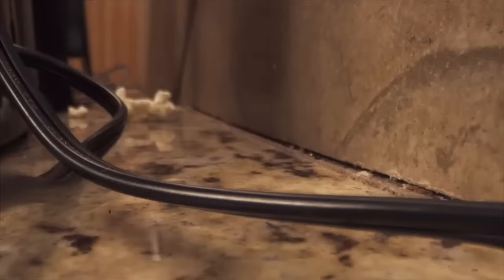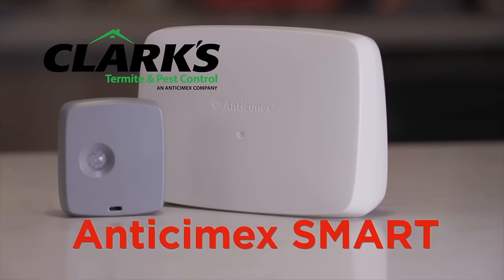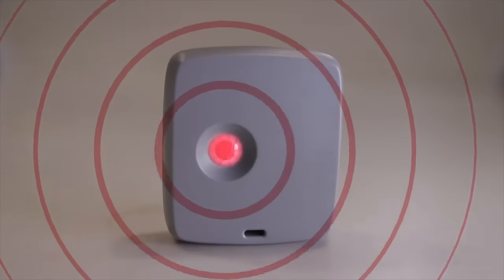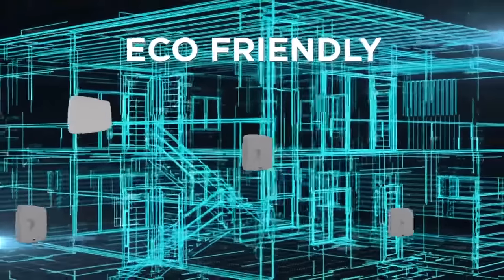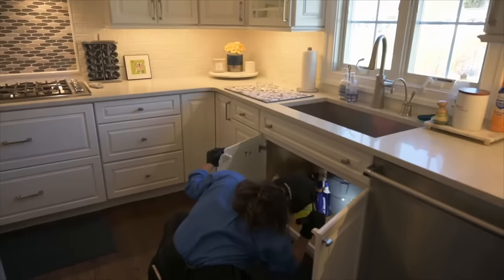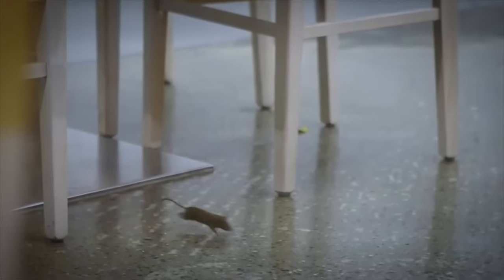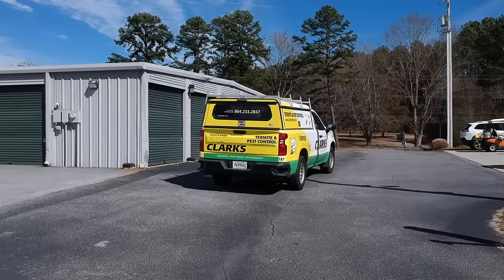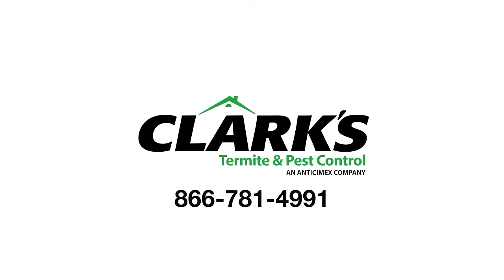How to get SMART about rodent control!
Clark's Termite & Pest Control is getting SMART about rodent control, are you?

Introducing Anticimex SMART, a cutting-edge, eco-friendly rodent control system that combines advanced technology with digital intelligence. By utilizing Passive Infrared Data, this innovative solution detects heat signatures and motion to effectively identify and eliminate rodents. Experience the future of pest control with our wirelessly connected devices that continuously monitor and track rodent activity.